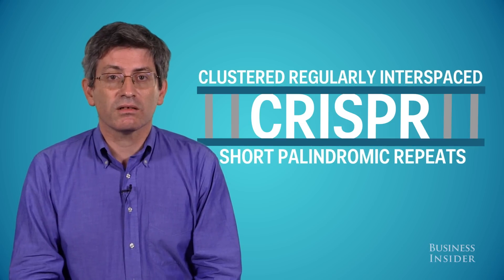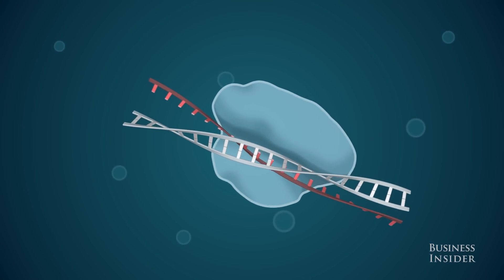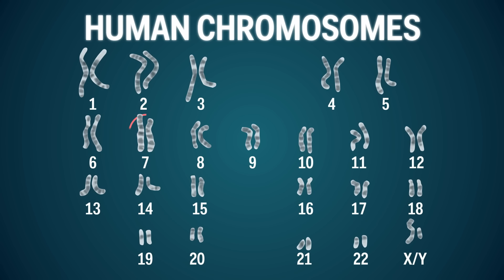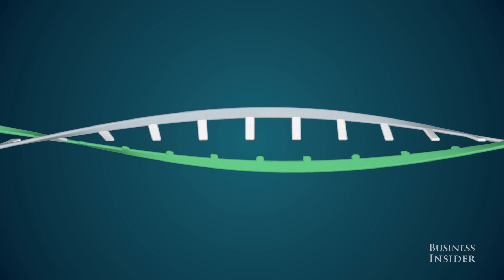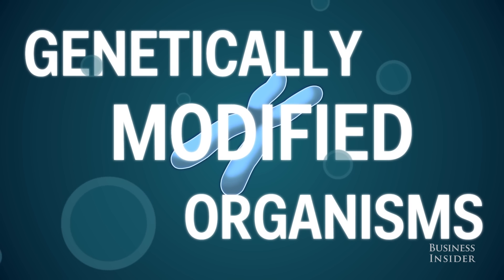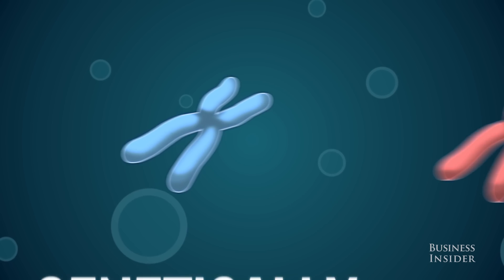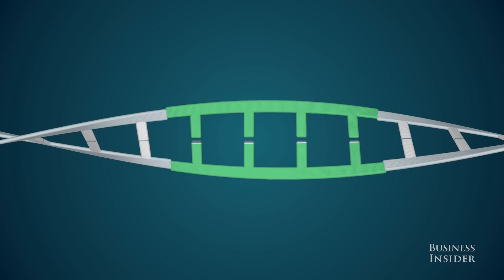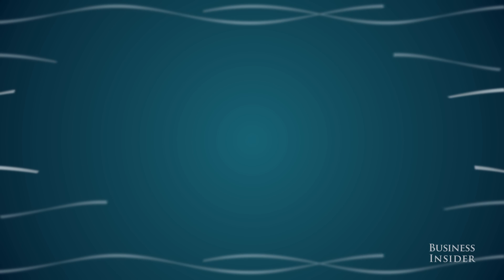CRISPR DNA Editing System In 90 Seconds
Carl Zimmer, a science journalist, explains how the revolutionary new genome-editing tool CRISPR works.

Zimmer is a columnist for The New York Times and the author of "A Planet of Viruses."